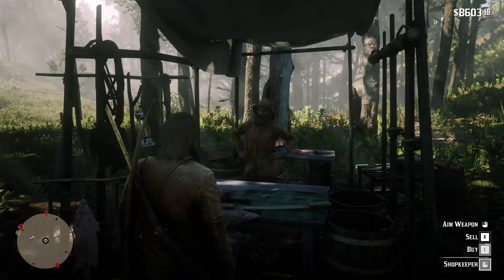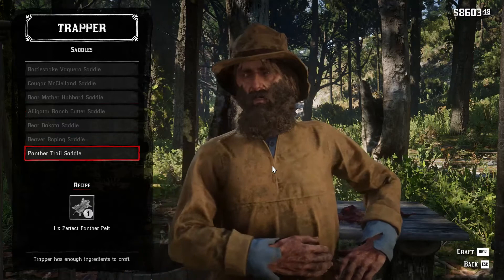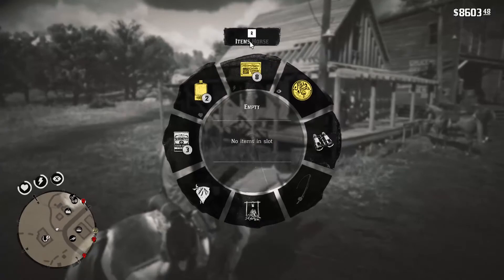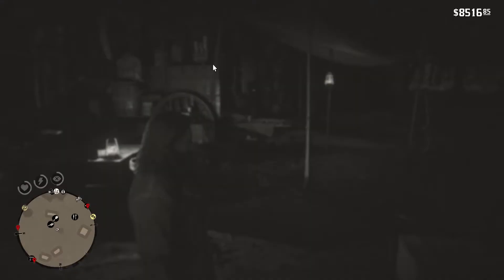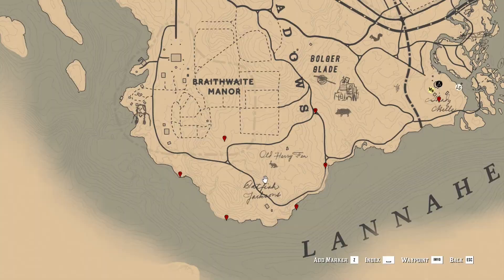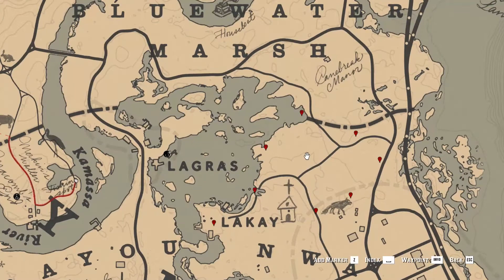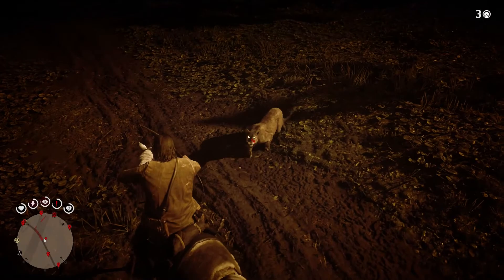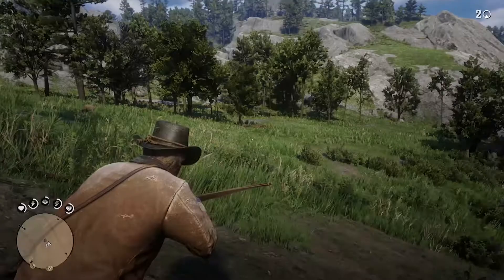Perfect Pelts RDR2 Panther Location - Red Dead Redemption 2 Hunting Guide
In this Red Dead Redemption 2 Hunting Guide, you will learn where to find the RDR2 Panther Location and the most important how to get from it the Perfect Pelts RDR2 component.

In RDR2 there are a lot of animals you can hunt. Each time you do this activity you can skin them in order to get their Pelts RDR2 components. But only Perfect Pelts RDR2 components can be used for crafting purposes.
In particular, from the RDR2 Panther, you can obtain two vests from the garments sets. Also, you can craft the most powerful saddle in the game using the panther rdr2 perfect pelt. To finish with the rewards, you can donate for crafting the rdr2 panther perfect pelt to your camp. This will allow you to craft special satchels. For the panther rdr2 allow you to acquire the kit satchel. That will double the kits you can carry. That includes the baits and lotions you will need while you perform the Red Dead Redemption 2 Hunting Activity. Consider that in case you craft all the available Red Dead Redemption 2 satchels you will rise the limit of all items you can carry to 99. This will remove completely the inventory space problems for the whole game. This mean that rdr2 panther hunting is one of the most important things to do.

Now that you know all you need before deciding if you want to do the panther rdr2 hunting is time to discuss where you can find the panther rdr2 spawn locations. All the rdr2 panther spawn locations are inside the Lemoyne territory that is South East in the map. To notice, that you can't find each time you visit the red dead redemption 2 panther location the animal you want. This means that if you want to find it you need to check all the locations explained in this rdr2 panther hunting guide.

Now that you know the rdr2 panther location map is time to discuss how you need to hunt it in order to obtain the red dead redemption 2 panther perfect pelts. Considering that you can find it in this RDR2 Panther Location only at night it makes it hard to find it from far away. But if you managed to do so you can use the Sniper Rifle also called Long Scope Range Rifle in order to kill it and obtain the perfect pelt. Another solution is to get a bow with poisoned arrows and search the panther rdr2 location while riding a horse. When it will attack you just use dead eye and shot in the head this animal to get him down and claim the perfect pelt.

🎸 Content 1: "Get Outside!" made by "Jeremy Blake"
🎸 Content 2: "Sneaky Bass Latina" made by "Jimmy Fontanez, Doug Maxwell & Media Right Productions"
🎸 Content 3: "Piano Store" made by "Jimmy Fontanez & Media Right Productions"
🎸 Content 4: "Jupiter One" made by "Riot"
🎸 End cards Song: "On My Way Home Sting" made by "The 126ers"

➡️ 00:00 -  00:14 | Overview
➡️ 00:15 | Rewards
➡️ 02:37 | Location #1
➡️ 03:07 | Location #2
➡️ 03:18 | Location #3
➡️ 03:46 | Get Always Perfect Pelt